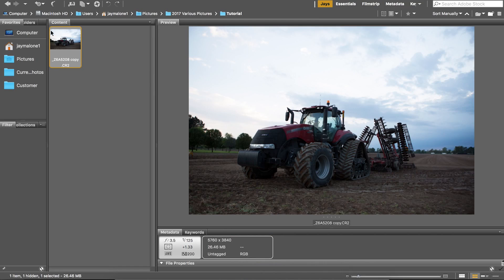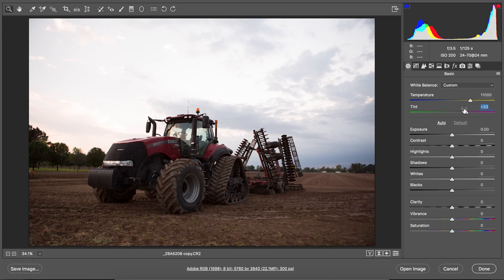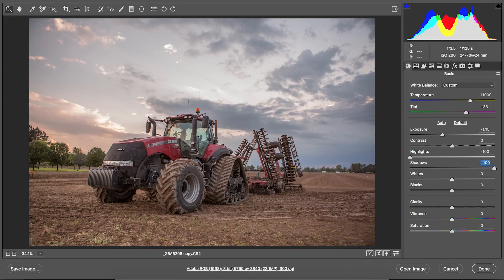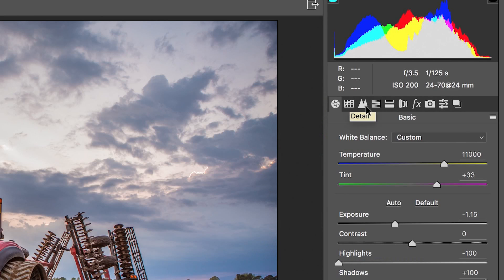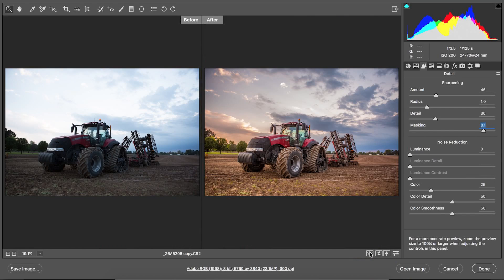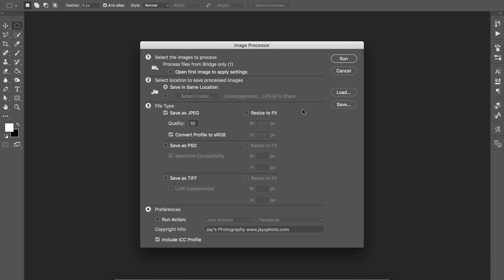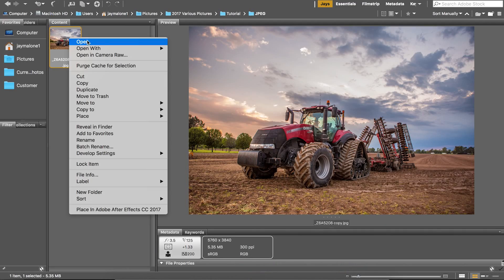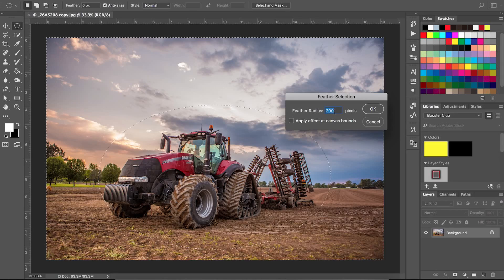Camera RAW Editing Tutorial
Camera Raw Editing Tutorial.  This is an example of how I edit photos using Adobe Camera RAW and Photoshop CC 2017.